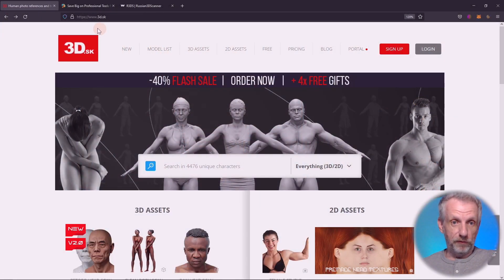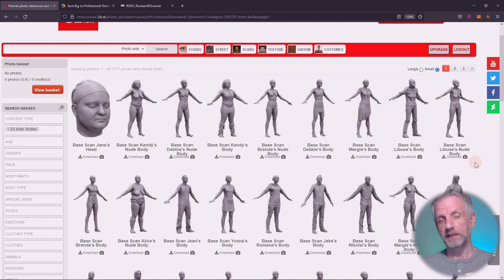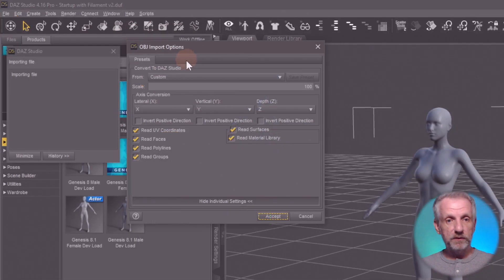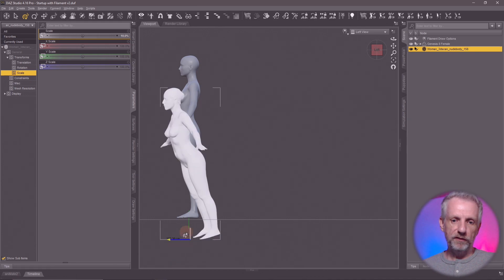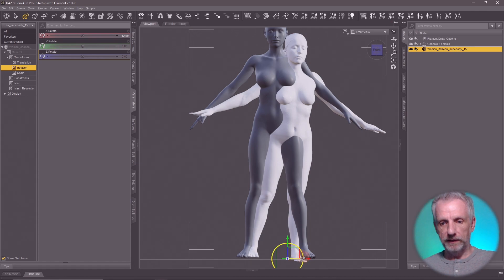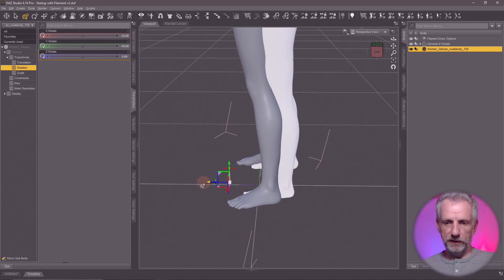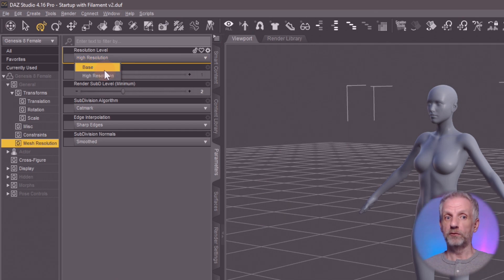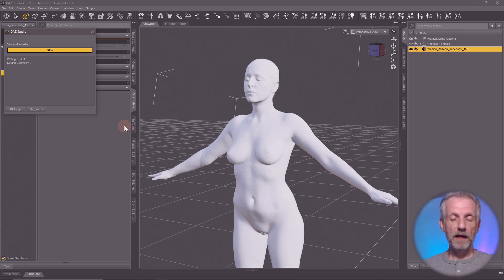Turning a 3D.sk Body Scan into a Genesis Morph in DAZ Studio - Part 1: Lining Up the Models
In this episode, Jay explains how to line up the body scan with the Genesis 8 Base figure. Time spent at this stage will pay dividends for an accurate and trouble-free wrap in the next step. Jay also shows how to export both objects properly so that the morph can be imported correctly later.